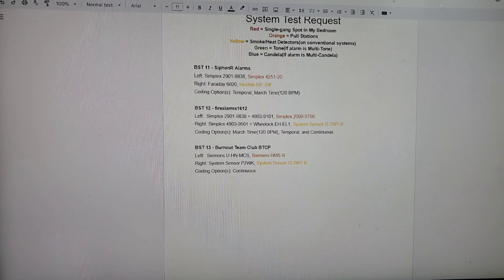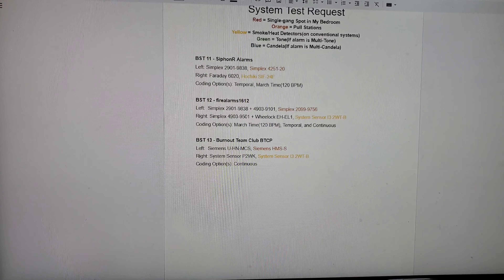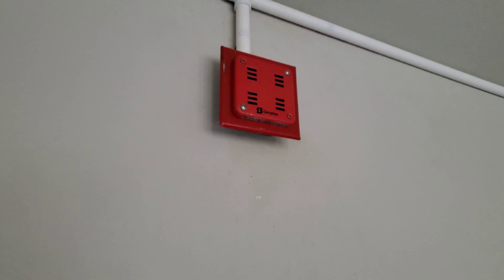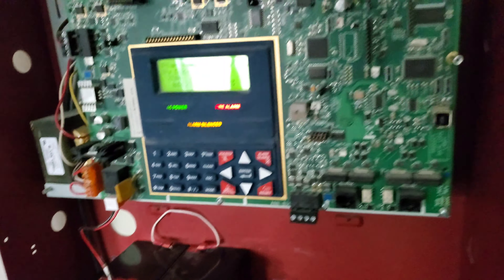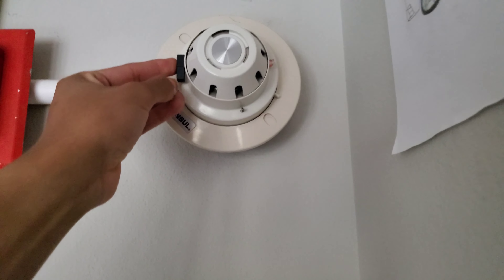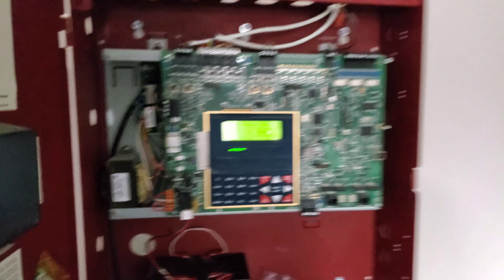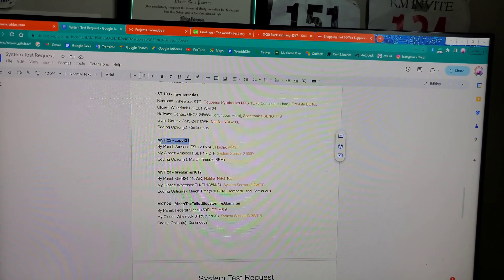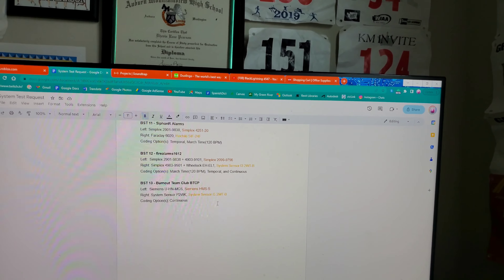Bedroom System Test 11| Requested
Don't pull any alarms unless there's an emergency in the building, I'm not responsible for your actions.